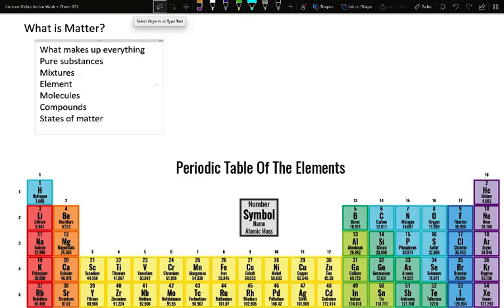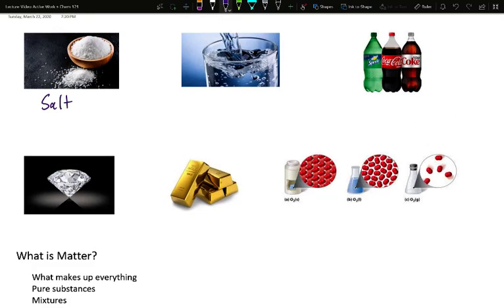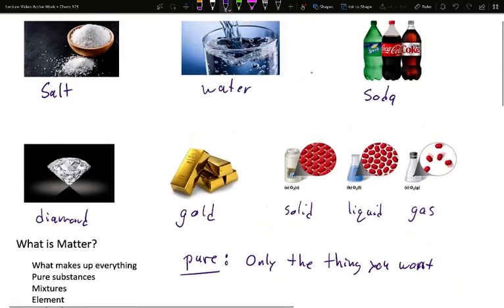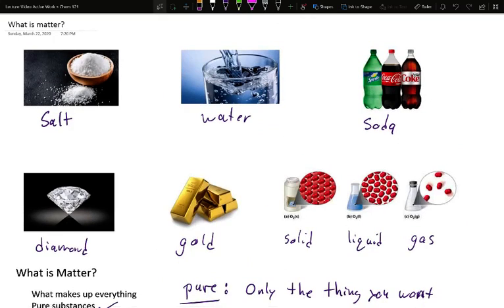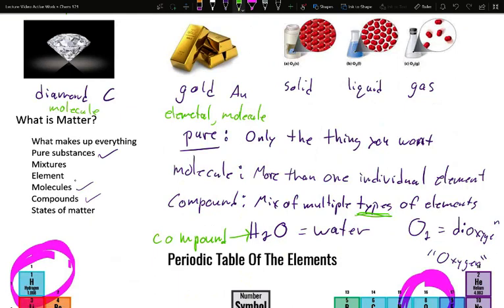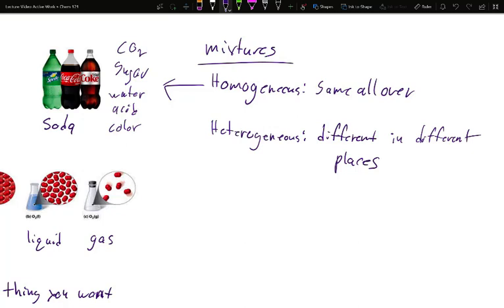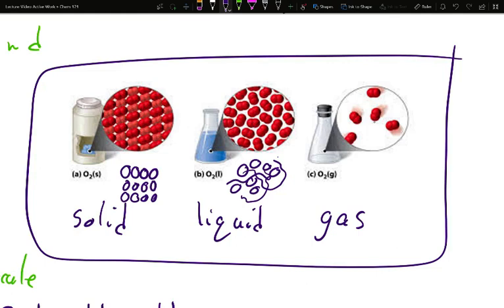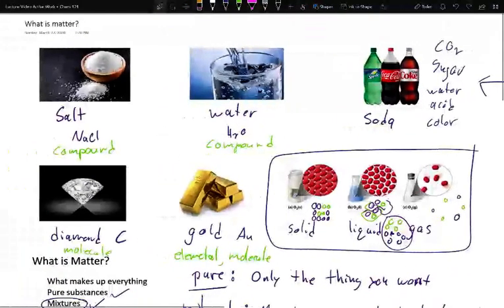What is Matter?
Elements, Molecules, Compounds, Mixtures, States of matter discussion.